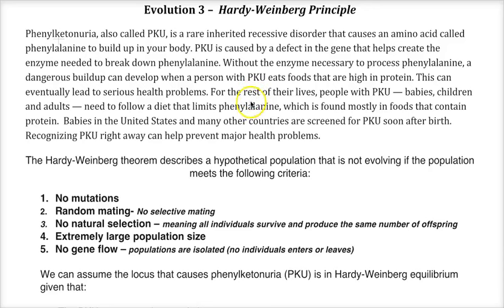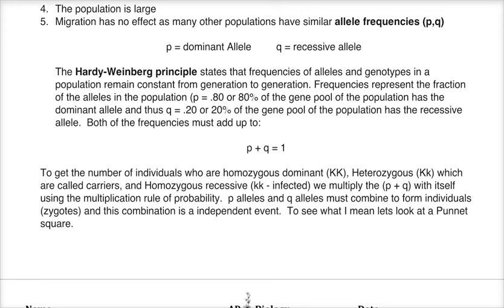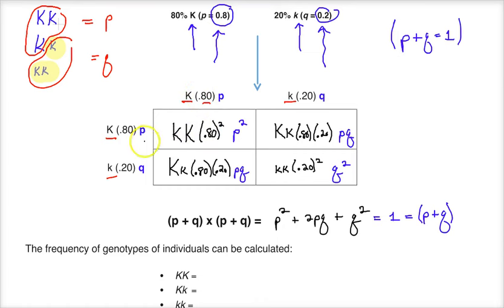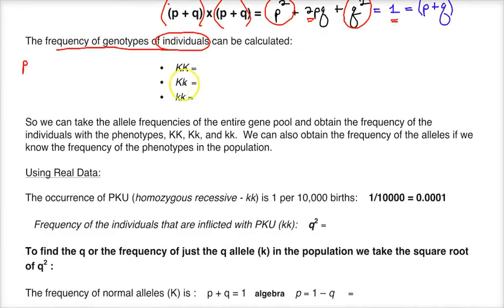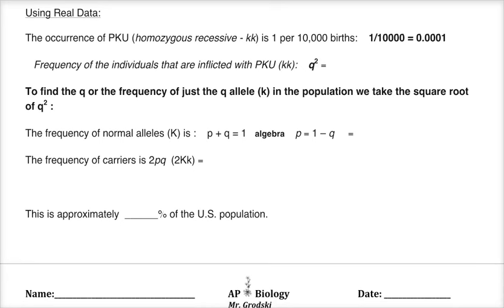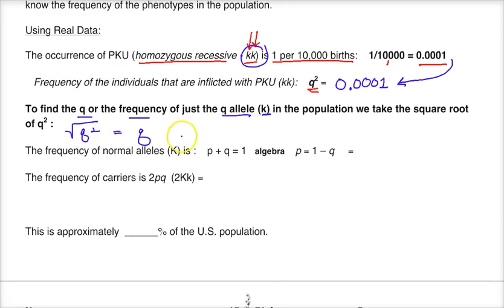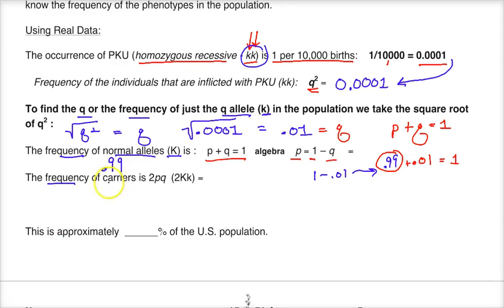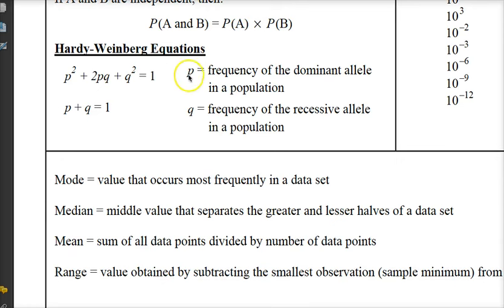Hardy-Weinberg principle worksheet review